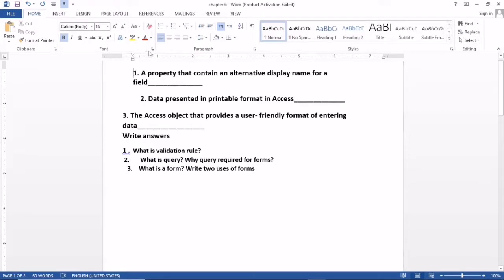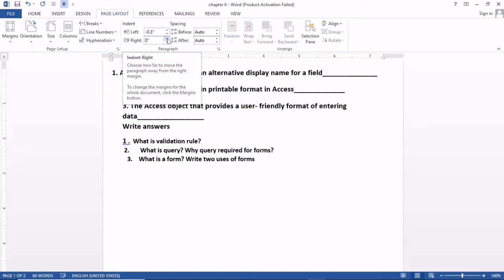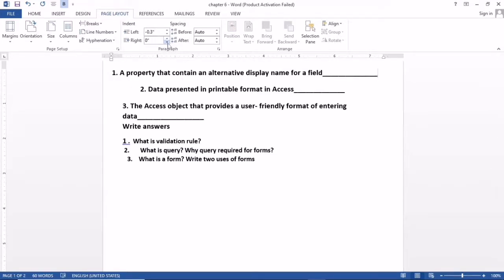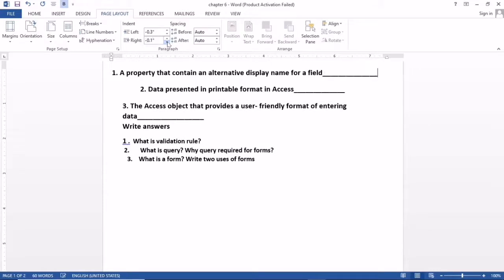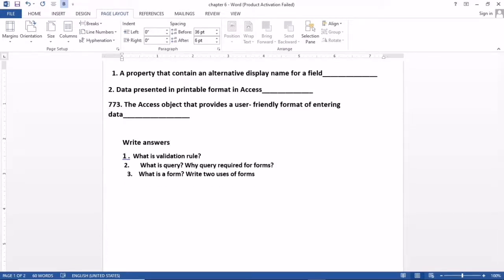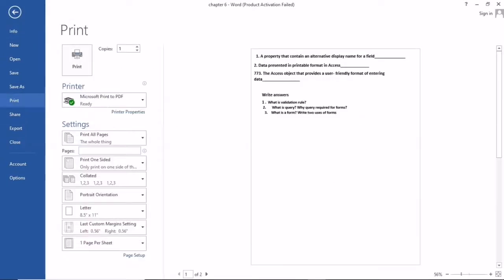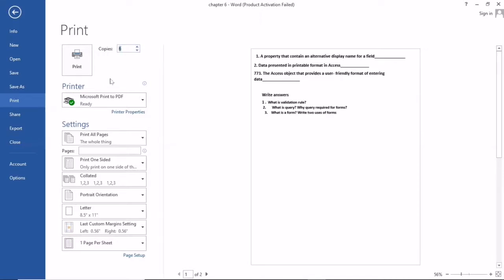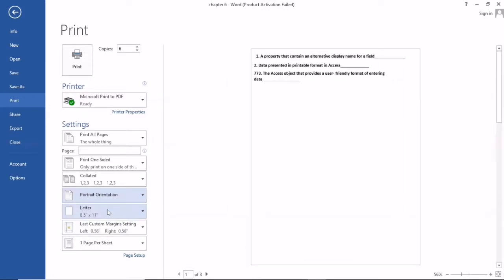class 4 chapter 6 Formatting and printing